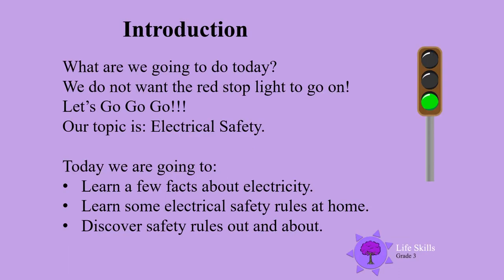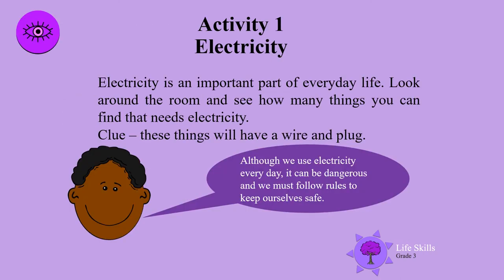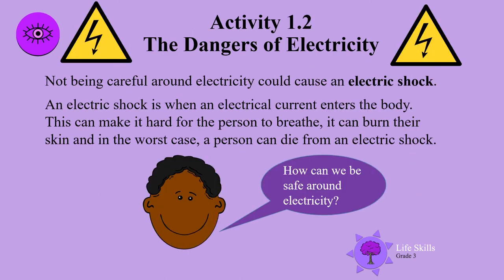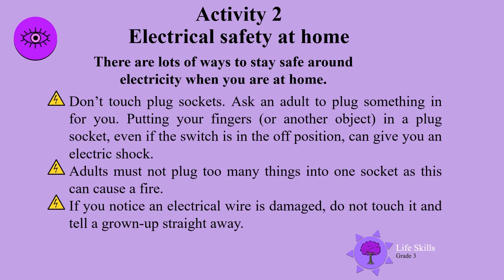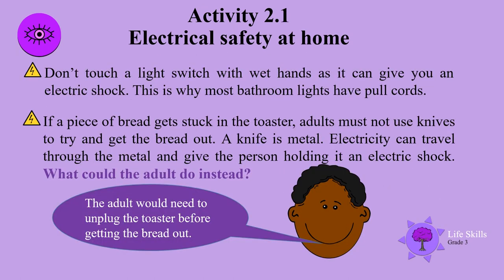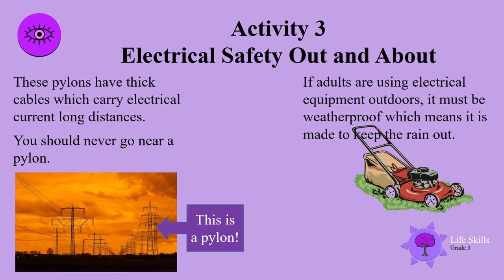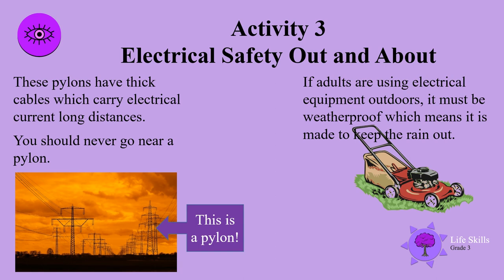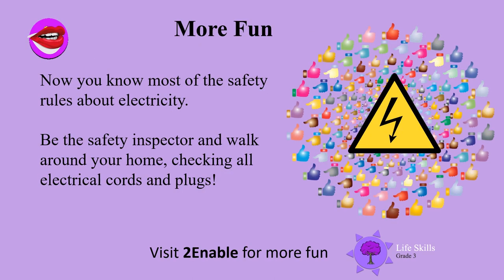Electrical Safety UNI D34 Gr3 LS